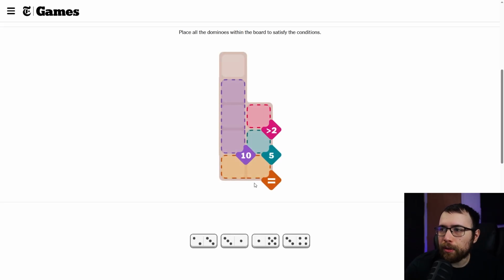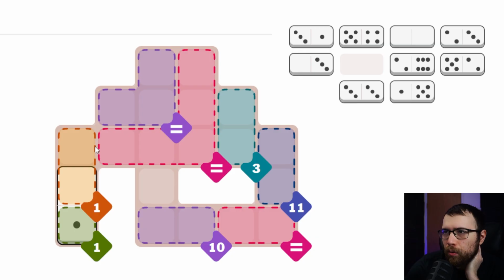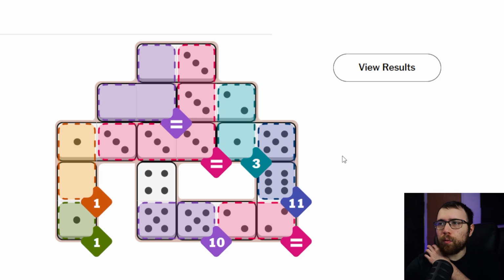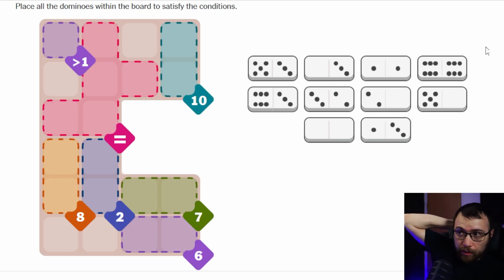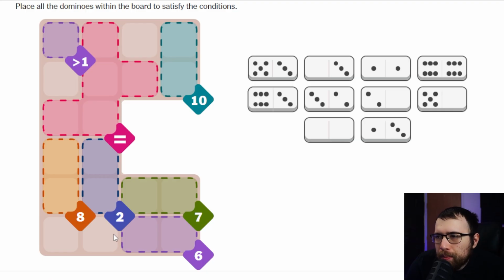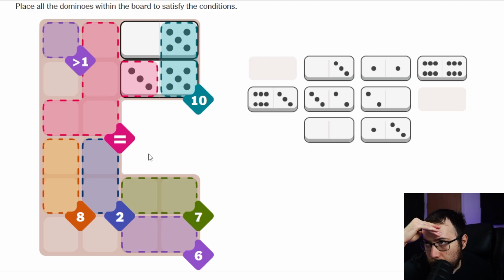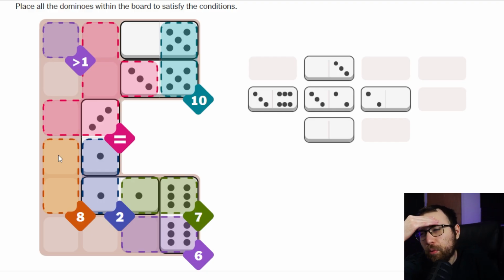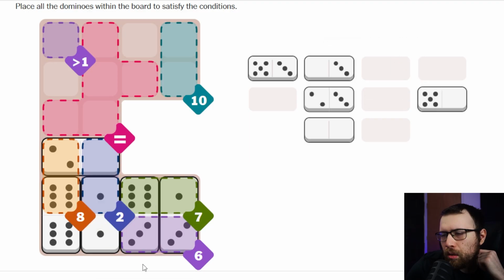This is So Annoying! (Pips) - September 25, 2025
0:00 Easy & Medium
5:27 Hard Puzzle

Pips is a domino puzzle game from the NYT. Let's try to solve today's Pips Puzzles!

Do you play Chess? Or want to watch me play chess?